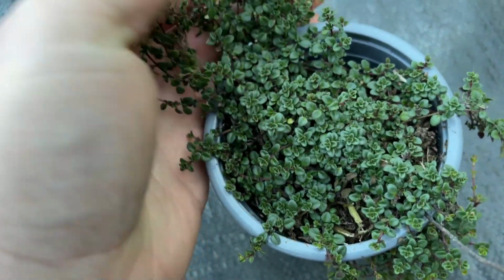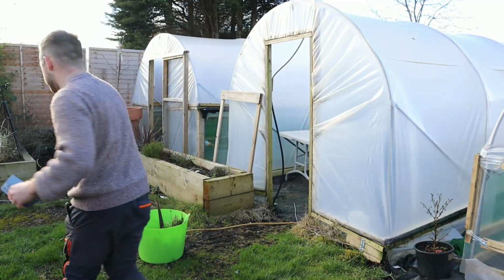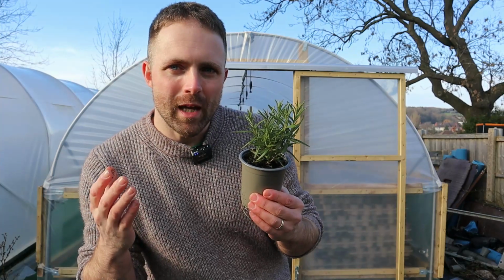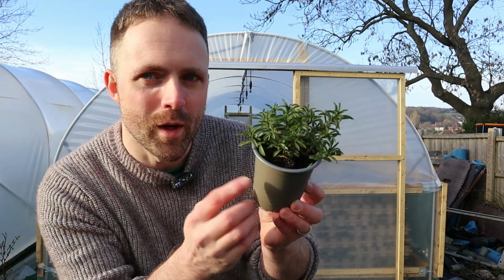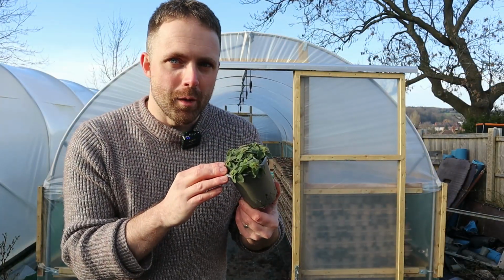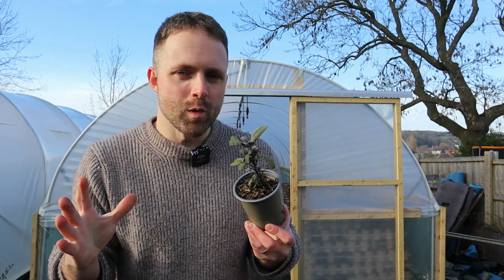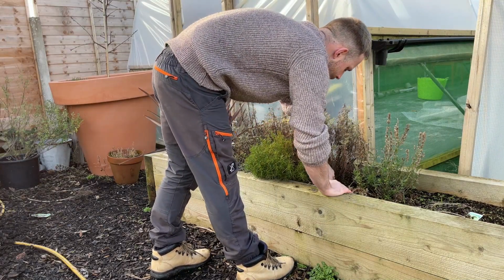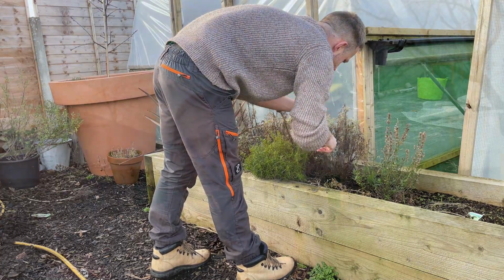The Best Garden Herbs for Winter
At Urban Herbs we are really passionate about enjoying winter herbs that are a constant presence throughout the year and provide such a boost to us on cold days.  We wanted to put together a list of our favourite herbs for winter, all of which are tolerant of cold temperatures and will grow outside all year round; evergreen herbs that can be left outside within normal winter conditions here in the UK.

Thyme

Thyme is a relatively low-growing culinary herb that is evergreen and hardy to normal winter conditions in the UK.  It is one of the evergreen herbs that is constantly present in the winter herb garden.  There are so many beautiful varieties of Thyme, with Lemon Variegated Thyme and Orange Thyme being two of our favourites.  Creeping Red Thyme is also a beautiful plant providing evergreen, low-growing foliage and the promise of beautiful red flowers that will emerge each summer.  Thyme is a perennial herb that is perfect for enjoying as part of your winter herb garden.

Thyme is a traditional herb to use in cooking although the various lemon-flavoured varieties of thyme are perfect for using to provide a sweet and sour flavour.  They are great for using in desserts and making cocktails too.

Rosemary

Rosemary is one of the winter herbs that we simply couldn’t do without.  It’s a hardy, evergreen herb with such a beautiful flavour that can transform so many dishes.  It’s one of the more common herbs here in the UK, although alongside traditional Rosemary you can also grow BBQ Rosemary, with a smoky flavour and aroma or Trailing Rosemary, which looks so beautiful as it spills down from a raised bed or hanging basket.

Rosemary is traditionally used to season meat such as lamb, although it’s also gorgeous in a veggie stir fry.  Rumour has it that Rosemary might be a great garnish in a Gin and Tonic too.

Sage

Sage is one of the evergreen herbs that we enjoy in the winter herb garden.  We find it quite difficult to make or even imagine a herb garden that doesn’t contain a variety of Sage.  It is another of the more common herbs in the UK, with traditional Grey Sage being the most common variety but we absolutely love to plant, use and enjoy Purple Sage with its dark foliage.  This is a staple of cold weather winter cooking; for us the smell of sage reminds us of classic roast dinners enjoyed in good company.

Oregano

Oregano is a flavour that we absolutely adore.  Here at Urban Herbs, we are foodies, who absolutely love rich flavours on a chilly winter evening.  We wanted to particularly shine a spotlight on the amazing Oregano ‘Hot n Spicy’,  which is one of those amazing winter hardy, evergreen herbs that can transform a meal.  This variety has a traditional Oregano flavour, which is also coupled with a slightly spicy kick.  Does that sound good to you?  We promise that it tastes even better and is perfect for adding to homemade fajitas or pizza.

Hot n Spicy Oregano is one of the evergreen and perennial herbs that we love to grow at Urban Herbs.  We don’t play favourites with our herbs, but if we did, this variety might be close to the top.

Winter Savory

This is one of the most beautiful flavours that we grow here at Urban Herbs.  It is evergreen and hardy, providing a constant presence in your herb garden throughout the winter months.  We often say that Winter Savory simply smells like the best food that you have ever had, it’s flavour being similar to Thyme with a slightly peppery kick.  We love to add this variety to soups and stews on a winter evening; there is something so homely about the flavour it brings.

Caring for your herbs during winter

All of the herbs listed above are hardy, evergreen and require little or no protection against winter conditions here in the UK.  There are, however, steps you can take to help these perennial herbs to thrive throughout the winter.

All of the above varieties of herb will enjoy free draining conditions and it’s important to ensure that they have adequate drainage to prevent the plants from becoming waterlogged.  If you are growing in containers you can add grit to your growing medium to improve drainage.  You can also move your herb containers into a more sheltered position to protect against heavy rain or raise the pots up onto ‘pot feet’ to further improve drainage.

The winter hardy herbs described above will also enjoy a sunny position and it is important to consider how light conditions fluctuate throughout the year but especially within the winter months, as light is at a premium.

We also like to venture out on bright sunny winter days to enjoy the herb garden, to engage the senses, and to check on our winter herbs for any signs of problems such as waterlogging.

The winter herb garden is a beautiful and special place, filled with hope and dreams of spring. We think that the five varieties listed here are beautiful additions to any winter herb garden.